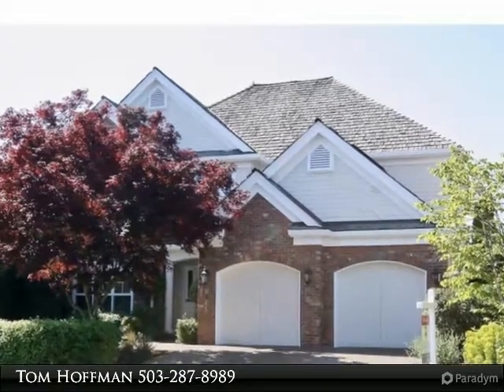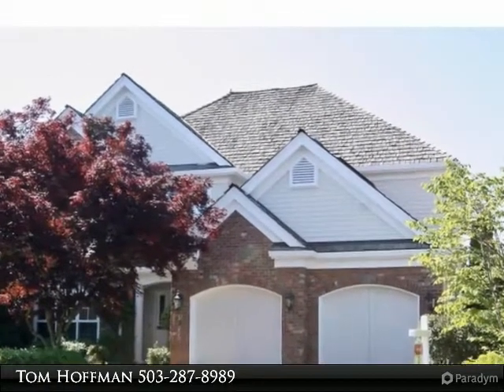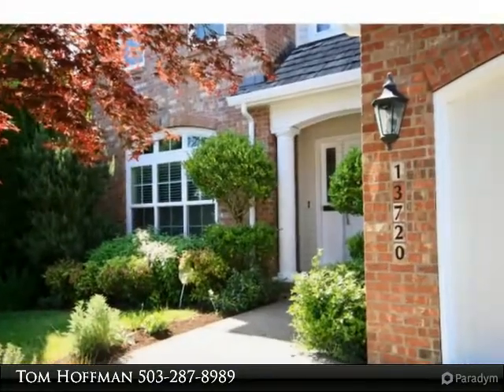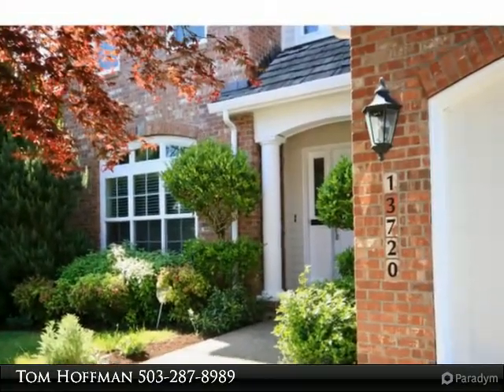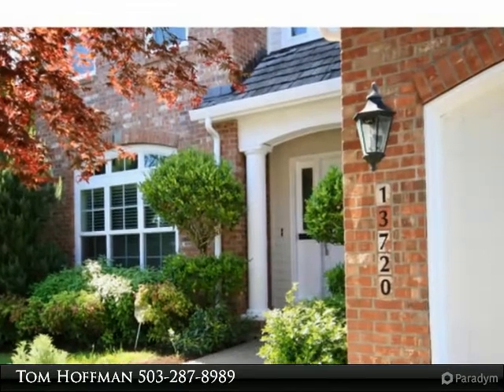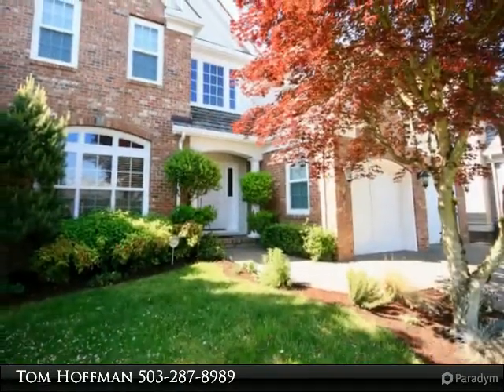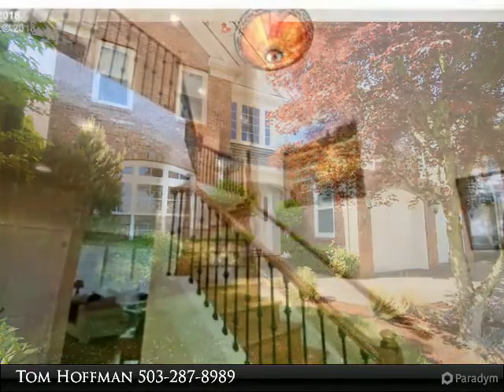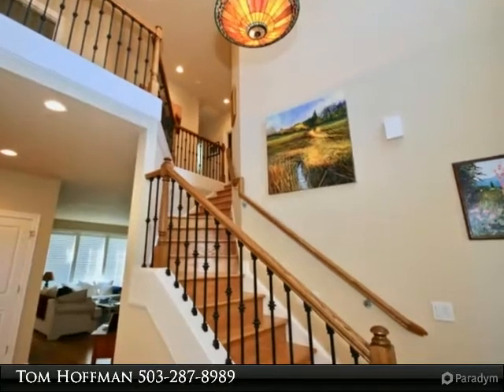13720 SW Alpine View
13720 SW Alpine View
Tigard, OR 97224

This wonderful custom home is available in Bull Mountains exclusive Daffodil Hill. The Kitchen is open to an expansive living room with high ceilings and big windows to let in plenty of light form the simple private garden out back. Beautifully finished hardwoods floors and designer colors can be found in every room. 9 ft Ceilings. Don't miss this amazing custom home.

Presented By:
Tom Hoffman, RE/MAX equity group